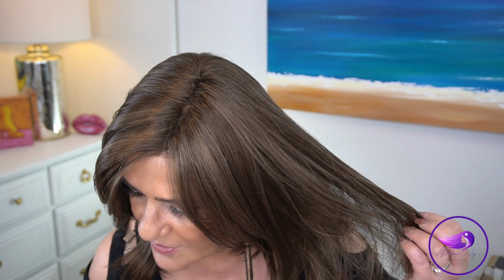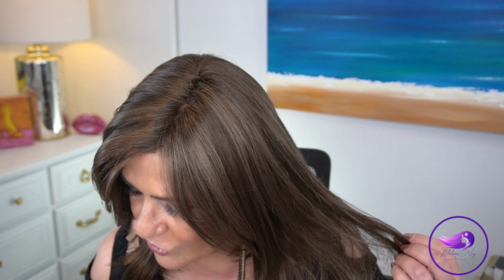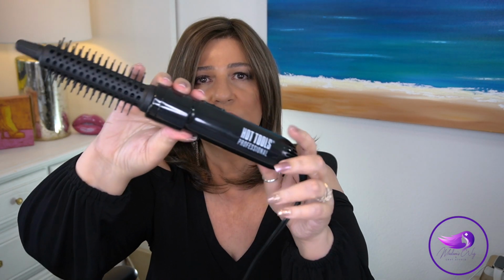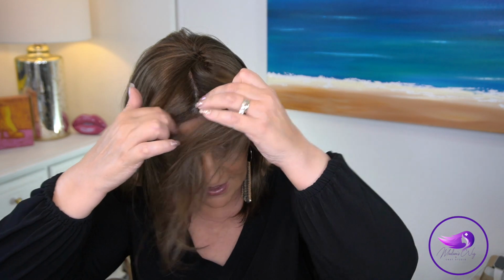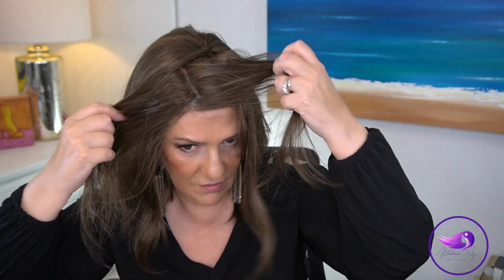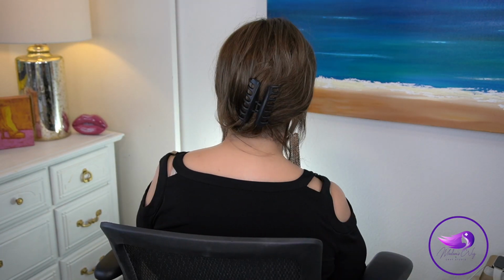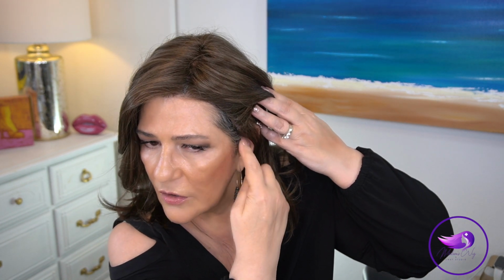JON RENAU | ELLE Wig Review| Hot Cocoa (8RH14) | Marlene''s Wig & Chat Studio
Today's wig review is ELLE by JON RENAU in HOT COCOA (8RH14).

This post does contain affiliate/referral links, which means that if you purchase anything through the use of my links with amzn.to or go.magik.ly  I may receive a small commission from Amazon or MagicLinks with no additional cost to you.

💜I’M WEARING:
NAILS
Color Street Nail Polish Strips:  100% real dry nail polish strips, vegan, gluten-free, cruelty-free, and 8-free. For more information on Color Street Nail polish, free samples, how to apply Color Street, or to see the catalog:

💜My Top purchased at Macy's: Michael Kors Purchased last year.

💜Marlene's Wig Measurements:
Circumference 21.75"
Hairline to Chin 7.75"
Chin to Collarbone: 4.5"
Forehead to nape 13"
Height 5'4"
Medium boned